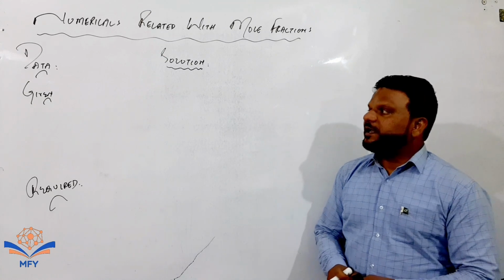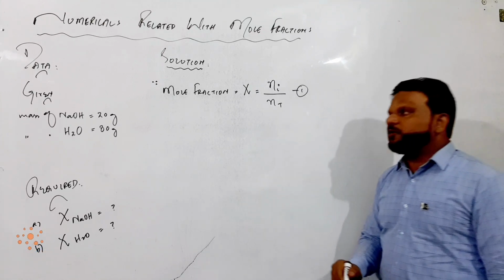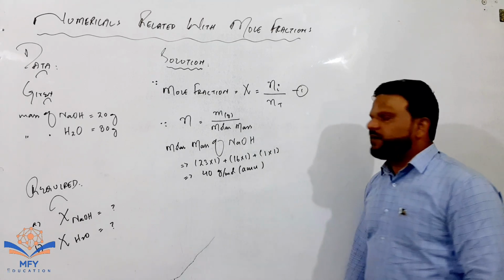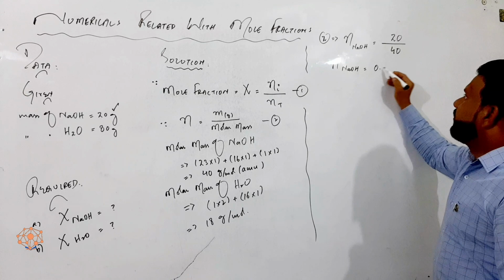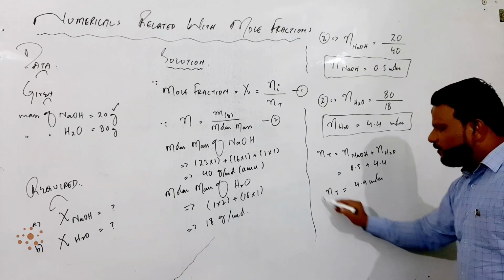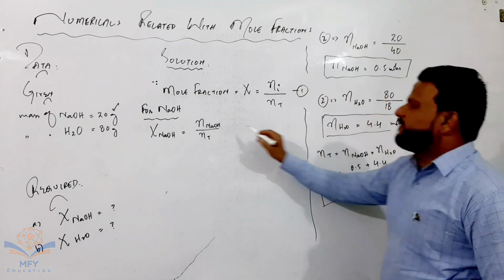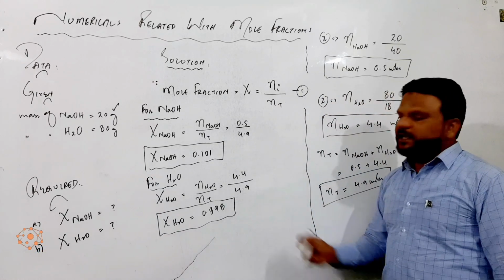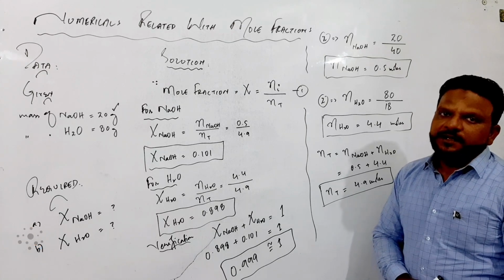Numerical Related To Mole Fraction